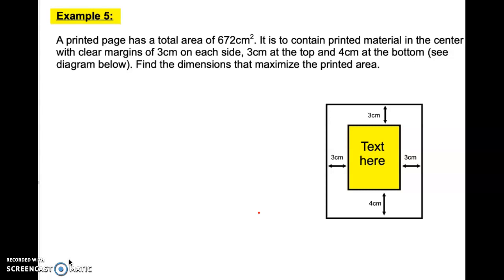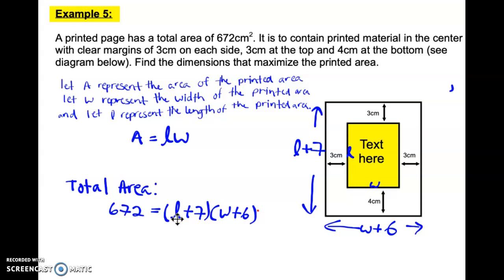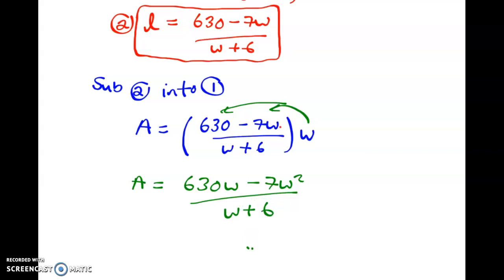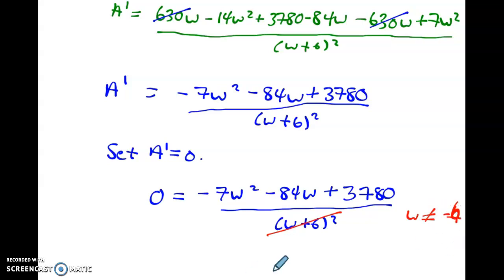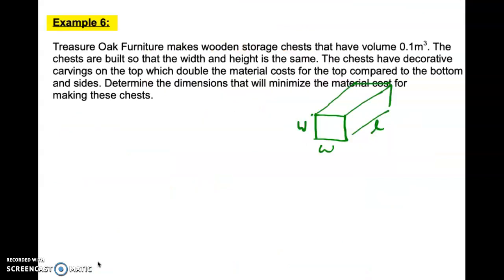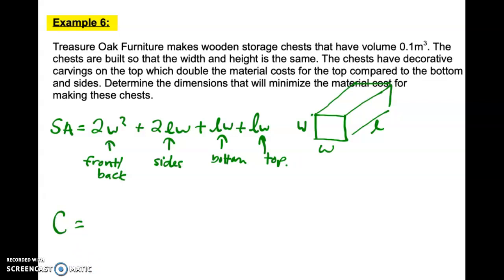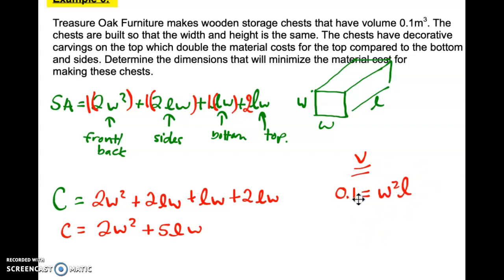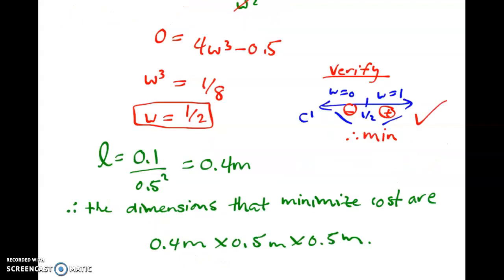Optimization: Examples 5 and 6